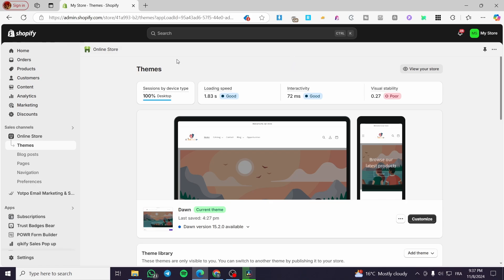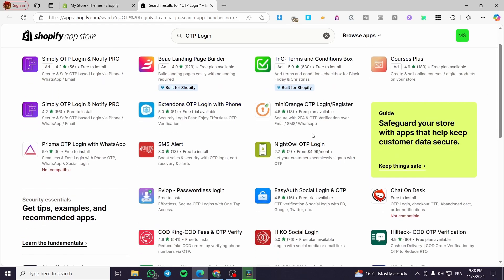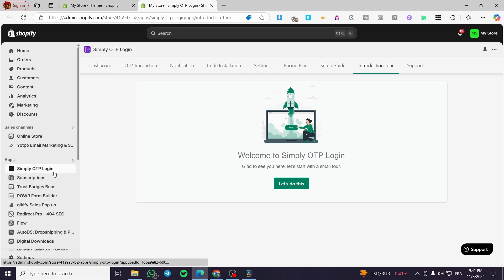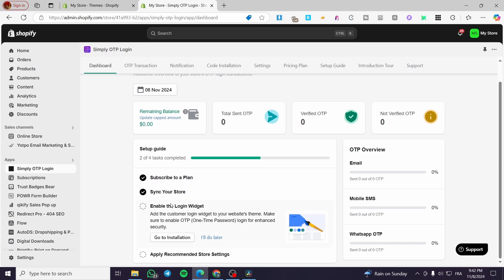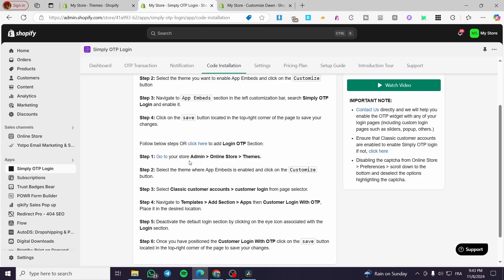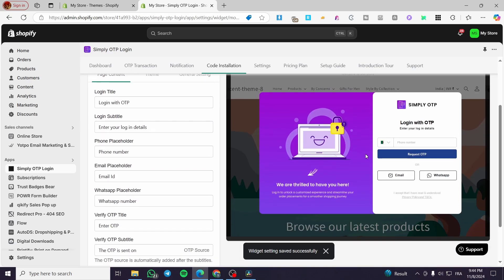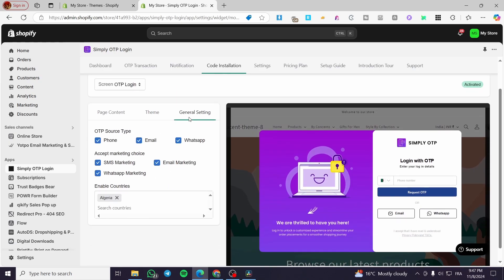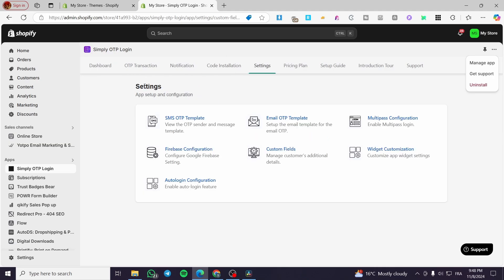How to Setup Phone Number OTP Login for Shopify Store | Full Tutorial 2025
If you are looking for a video about How to Setup Phone Number OTP Login for Shopify Store, here it is!